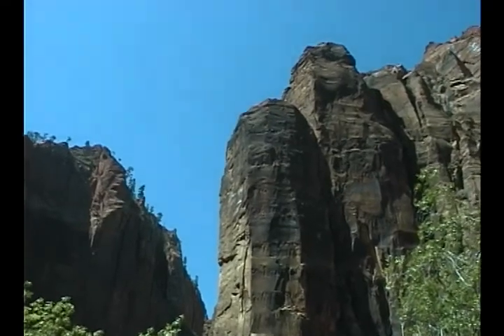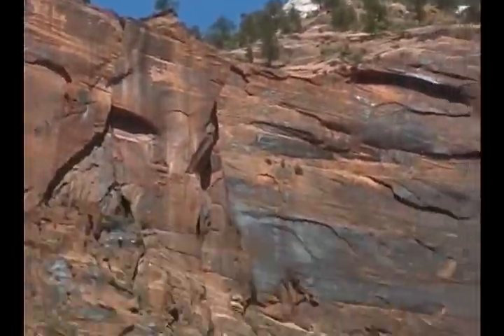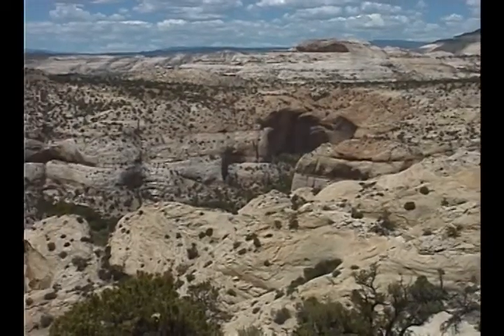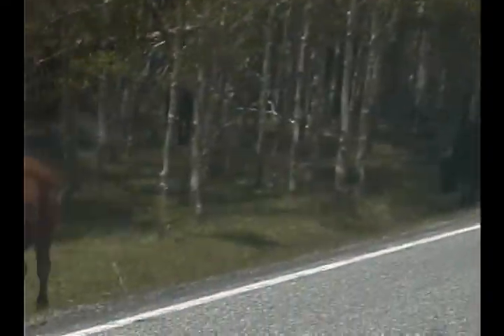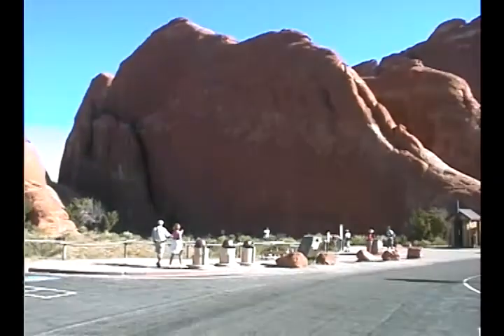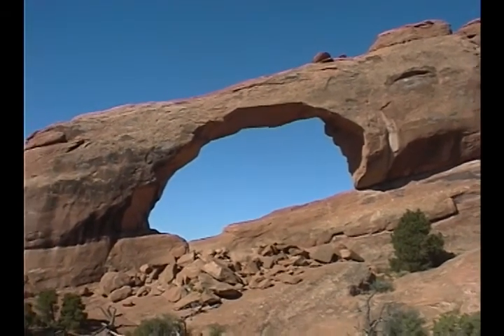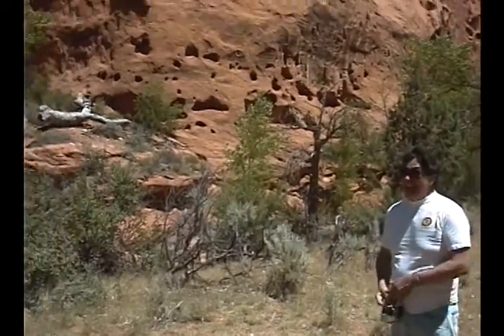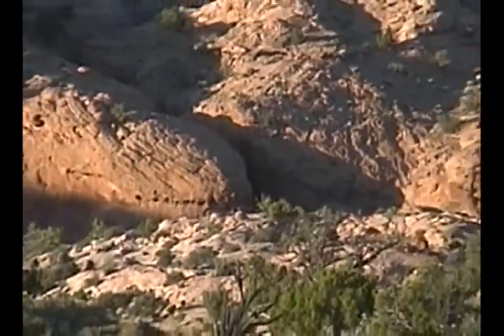1998-Photo-Trip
For My Dad.
Remembering a photo trip we took to Bryce, Zion and Arches back in 1998.